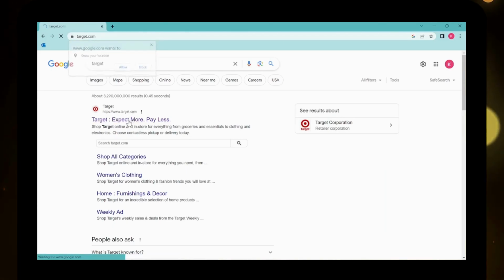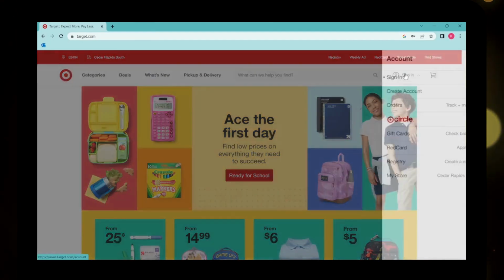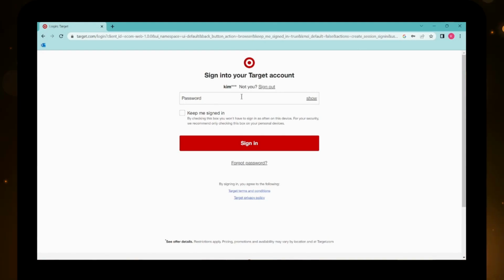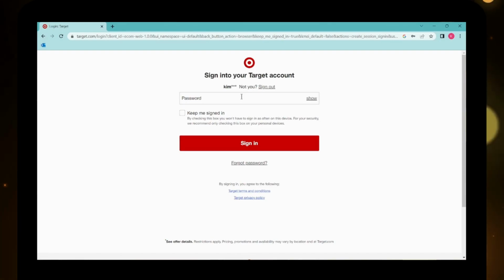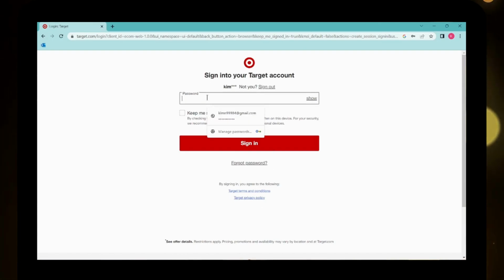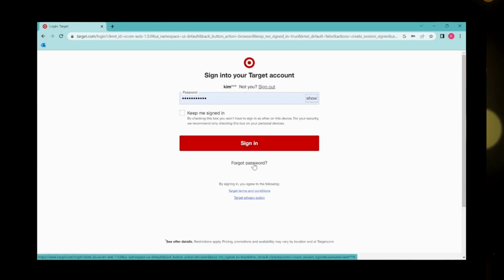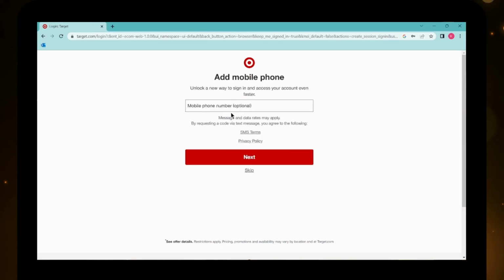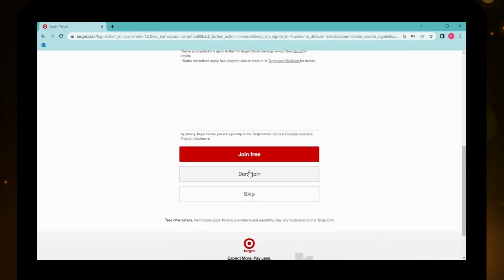How to Login to Target Account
Welcome to QuickFixTutorials! In this tutorial, we'll guide you through the process of logging in to your Target account. Whether you're a regular Target shopper or a new customer, accessing your account is essential for managing orders, tracking shipments, and enjoying personalized shopping experiences. Join us as we demonstrate the step-by-step login process, including how to enter your credentials, recover a forgotten password, and navigate the Target account dashboard. With our helpful tips and guidance, you'll be able to access your Target account effortlessly and make the most of your online shopping experience. Watch now and learn how to log in to your Target account!

Timestamps:
00:12 - Introduction to Target Account Login
00:35 - Entering your Credentials and Logging In
01:00 - Navigating the Target Account Dashboard